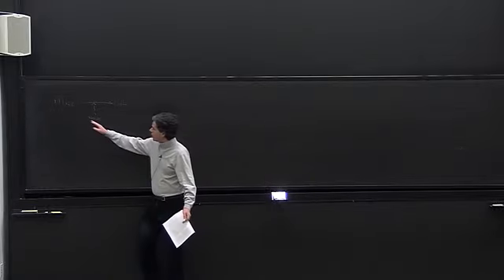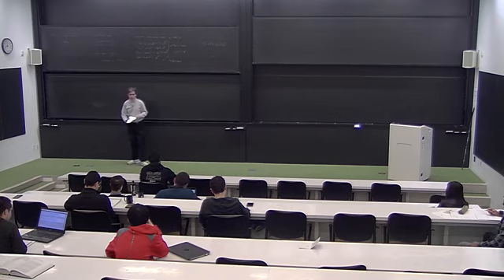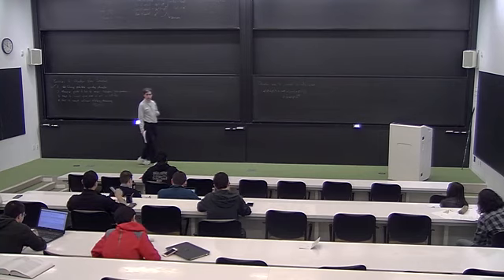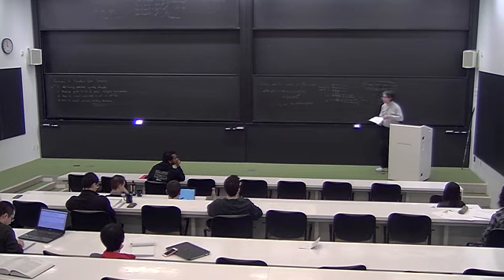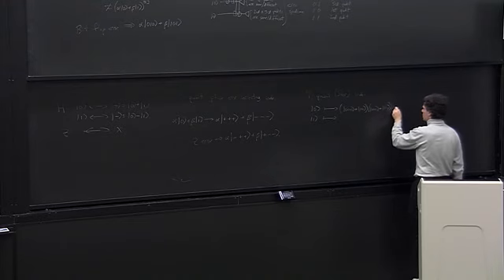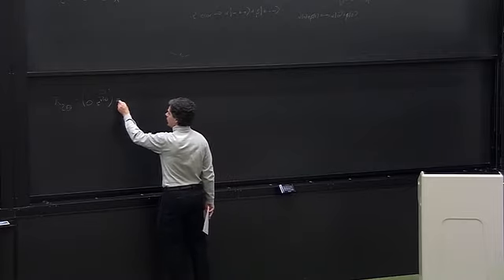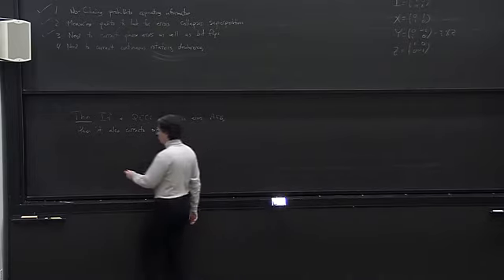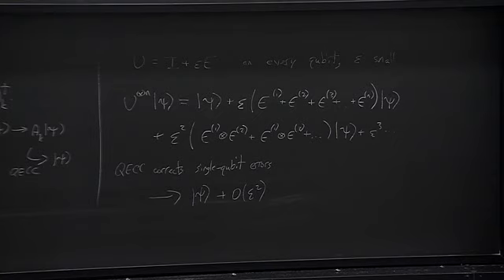Gottesman QI PI2019 — Lecture9